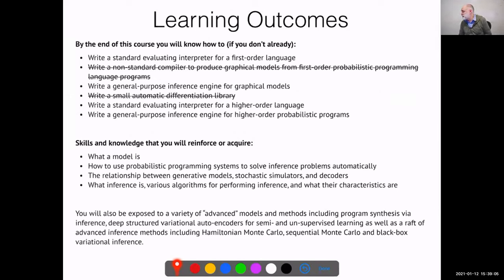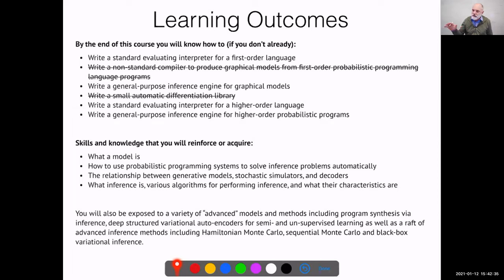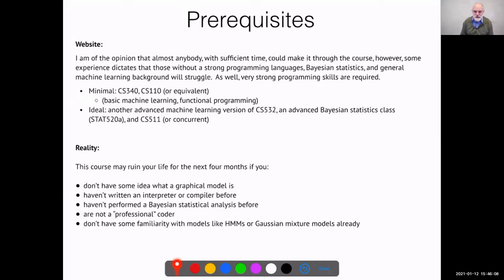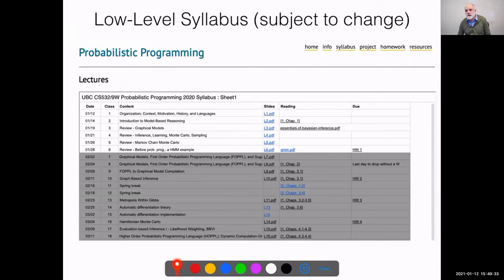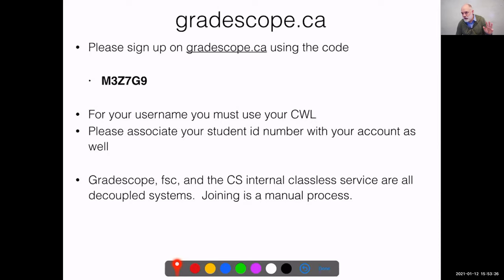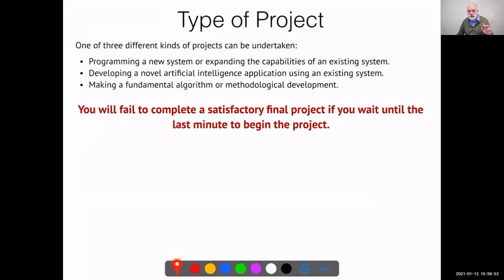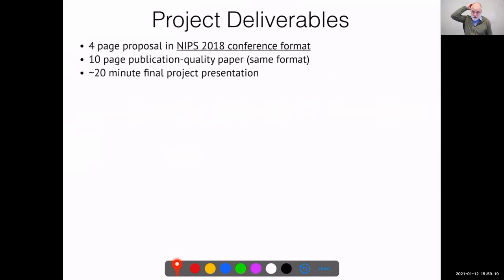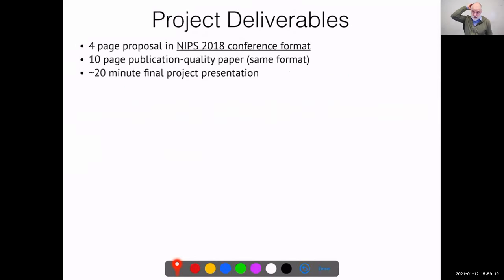Lecture 1 - 12 Jan - CPSC 532 2020W Topics in Prob Prog Grad Course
Context, Motivation, History, and Languages